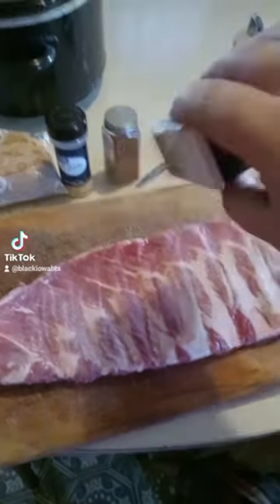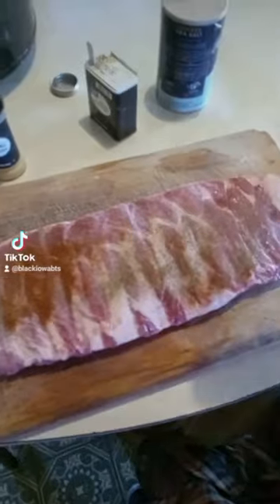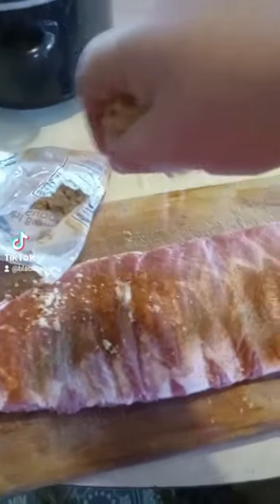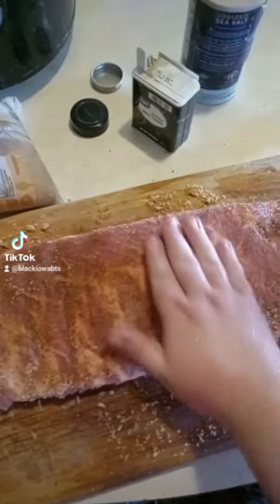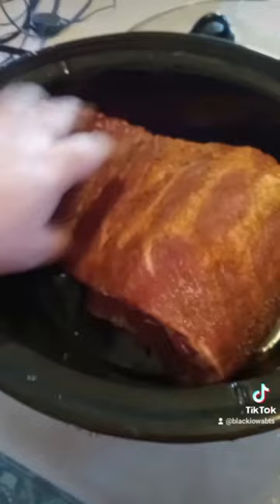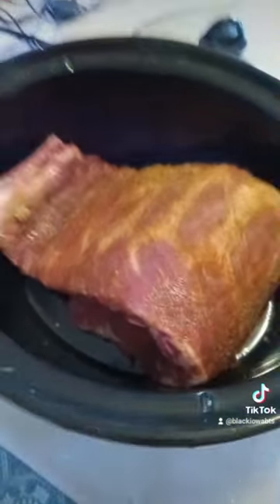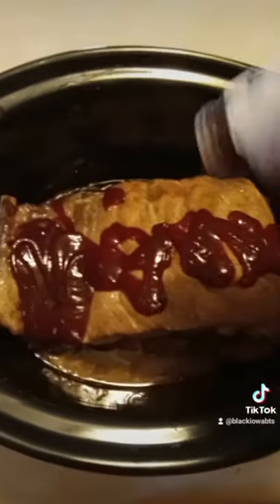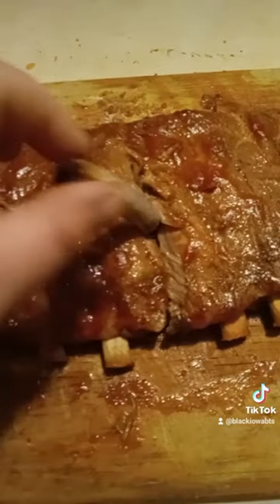Easy fall off the bone Crockpot Ribs!!!!